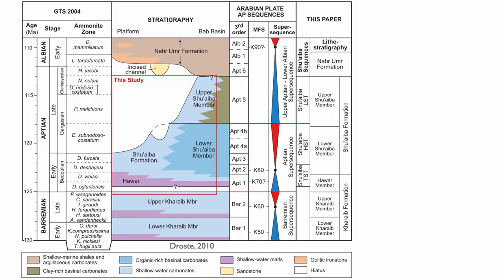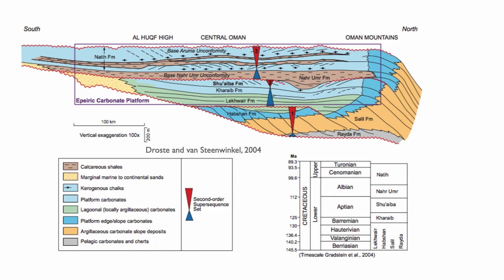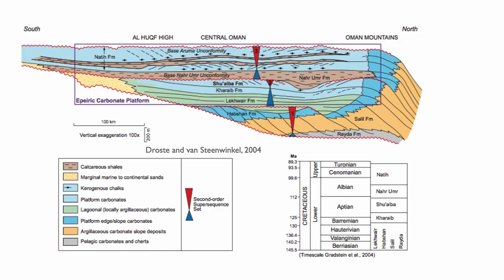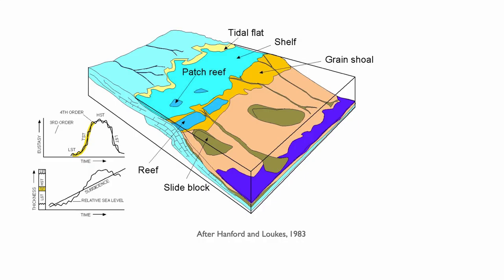2.7 Humid Ramps and Platforms [Part A]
In this class, we look at the sequence stratigraphy of ramps and platforms in humid climate.